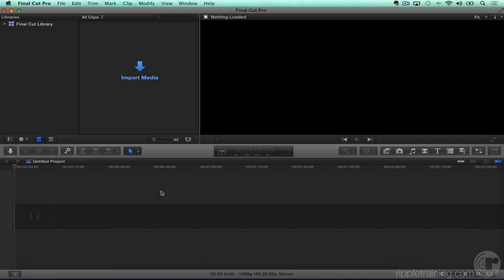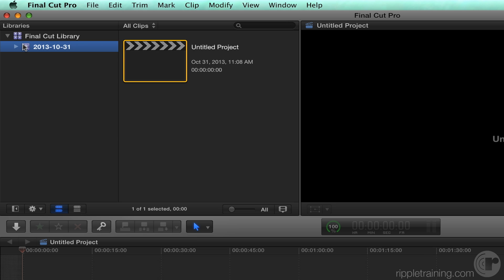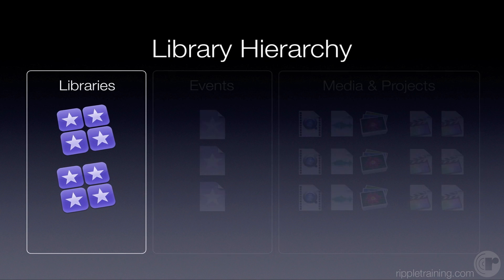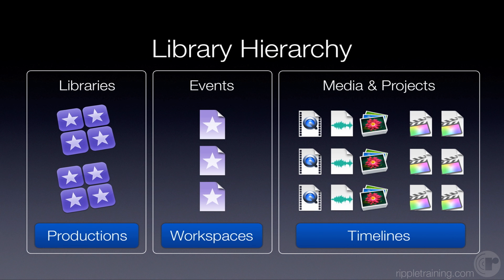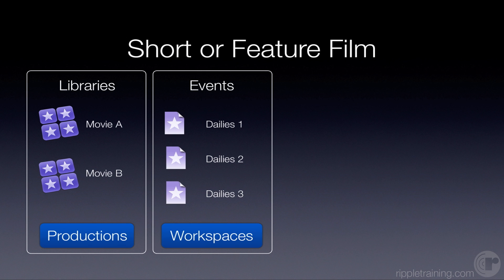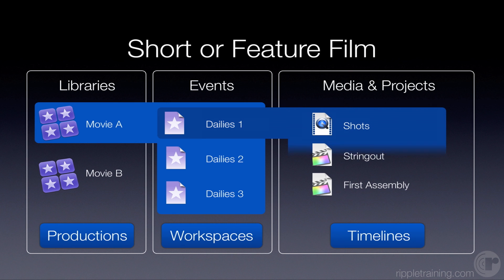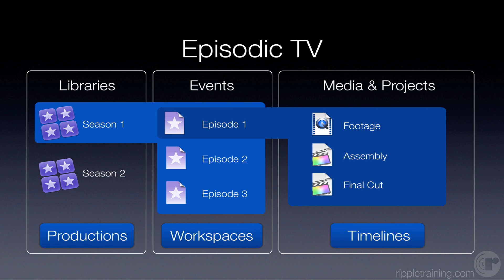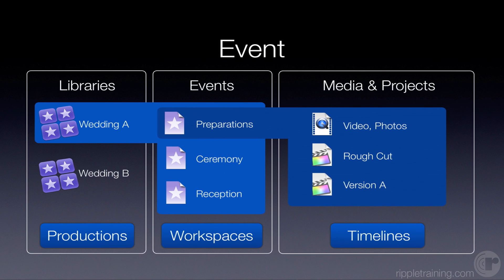Working with Libraries in Final Cut Pro 10.1